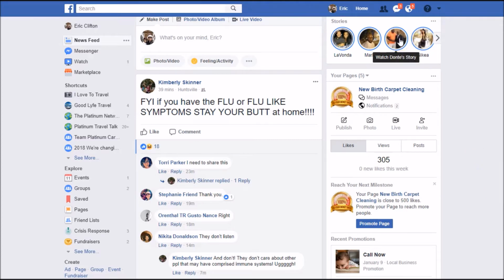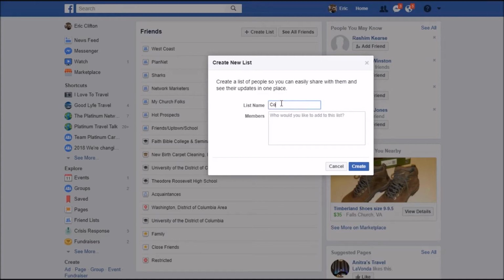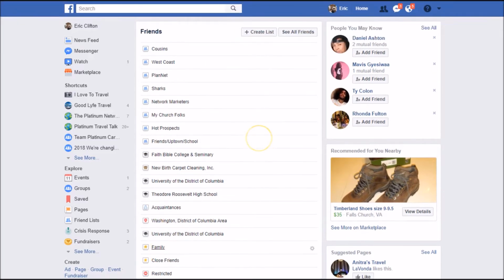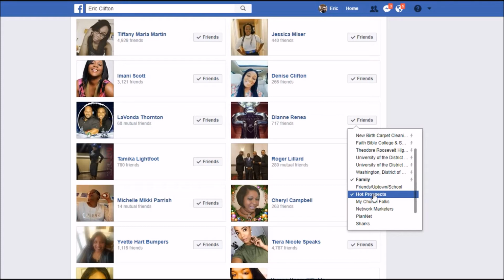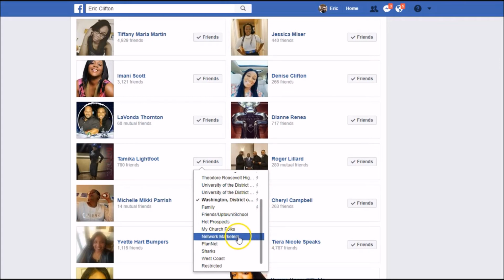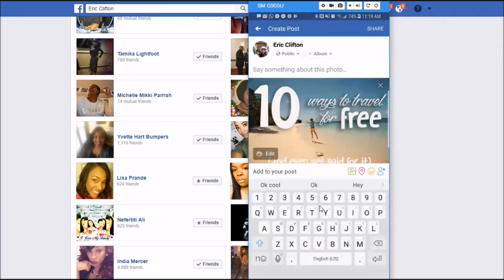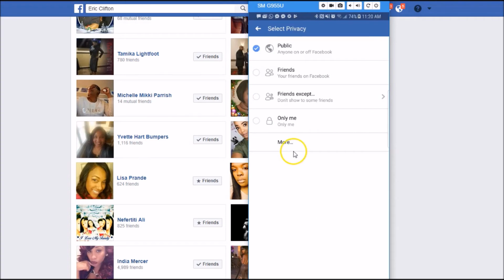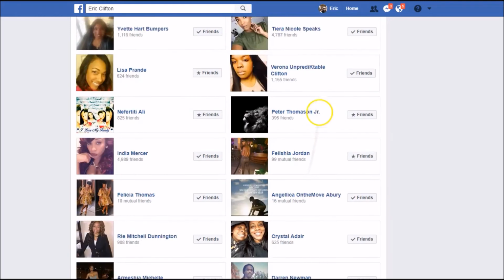FaceBook Marketing Tips - FREE target marketing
How to target market on FaceBook for FREE- Facebook marketing tips
Discover how to use some simple strategies to grow your online business with FB. I've been doing this for some time now and have had great success. If this video has helped you Subscibe to this channel.